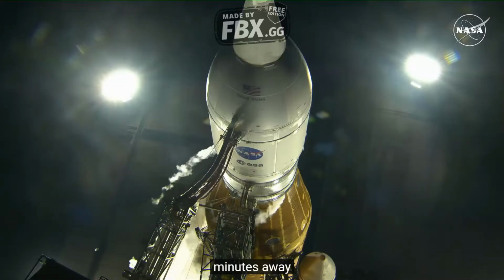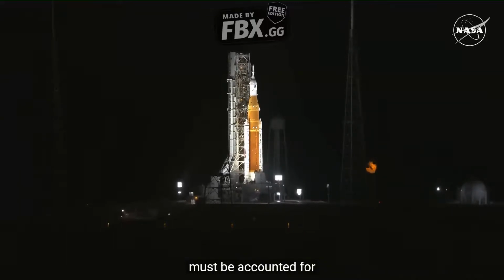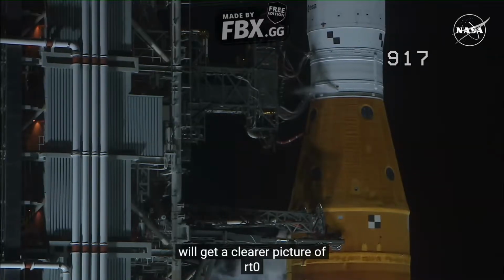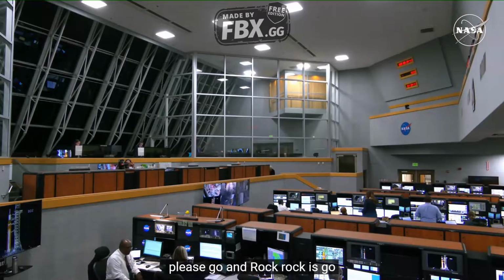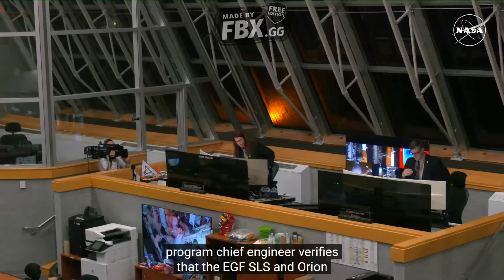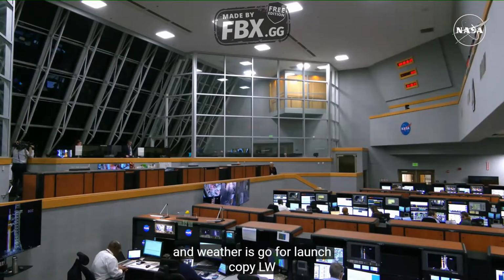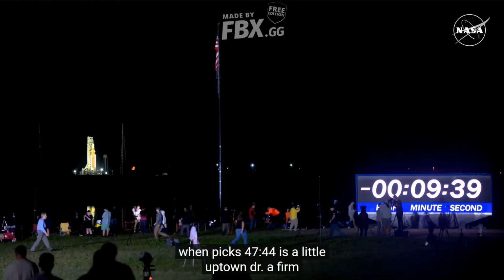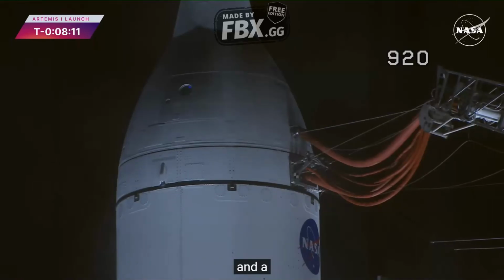NASA TV Artemis Pre-Launch With Pre-Launch Poll Call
NASA TV - Artemis Launch November 16th 2022

Recorded launch from NASA TV for History sake!
ALL RIGHTS - NASA/NASA TV

Count hold presentation and pre-launch Poll Call
New Update on launch time after delay.